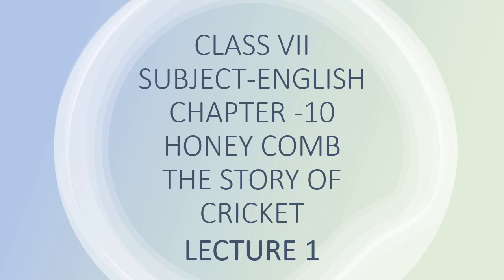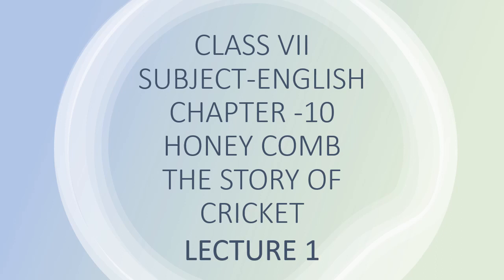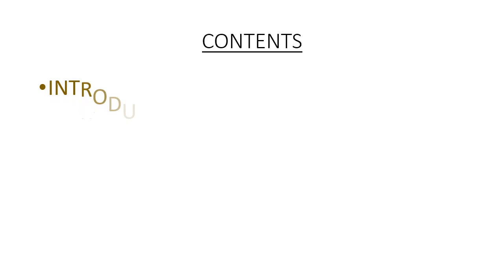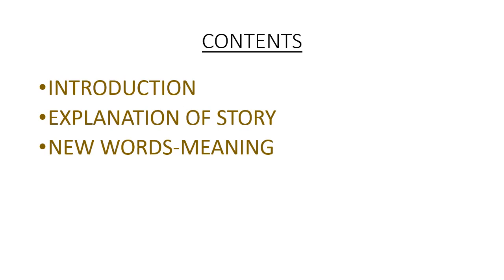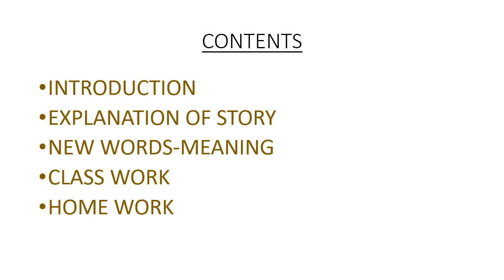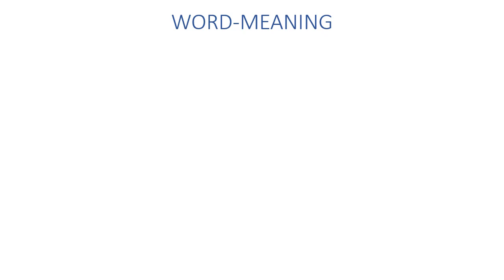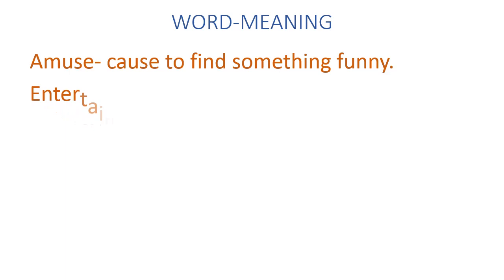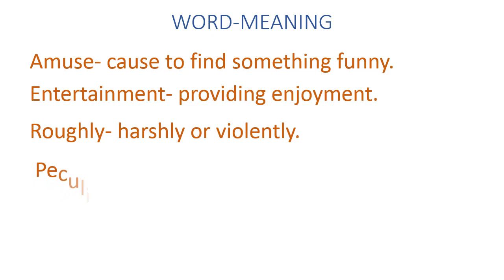CLASS VII,SUBJECT ENGLISH, HONEYCOMB, CHAPTER 10 THE STORY OF CRICKET,LECTURE 1